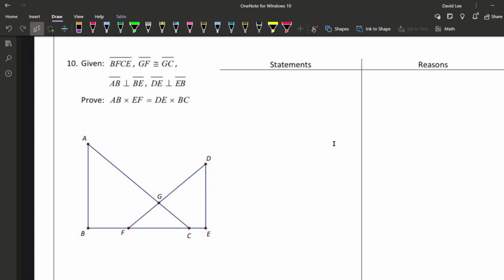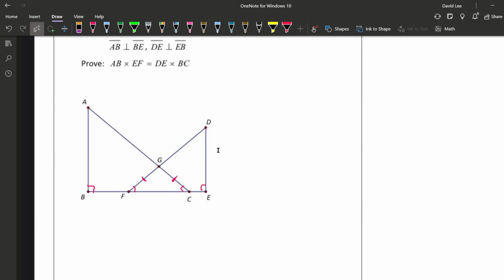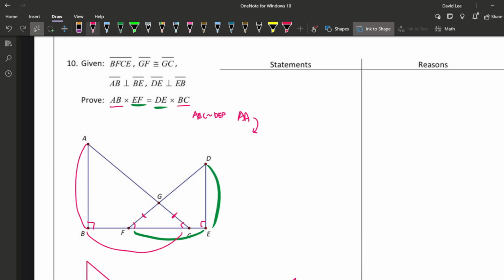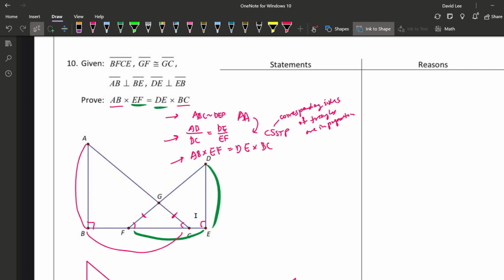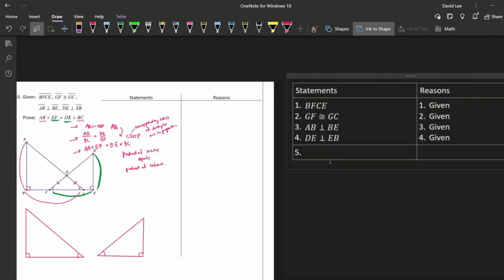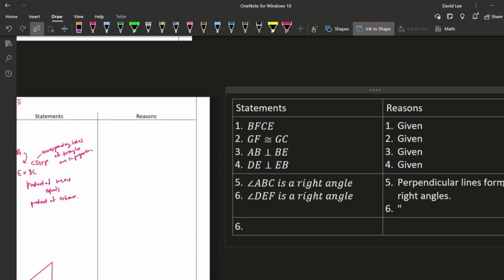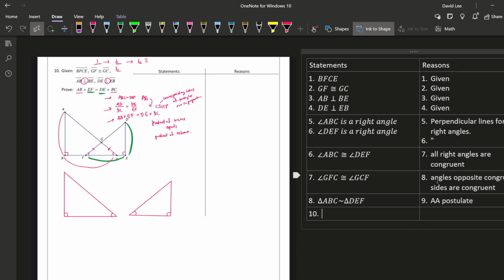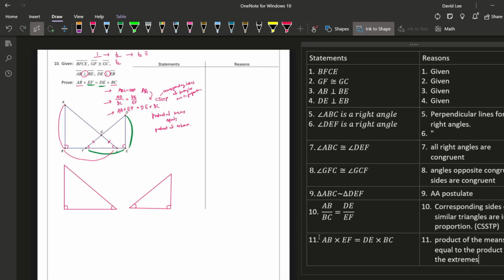Similarity Proof Example